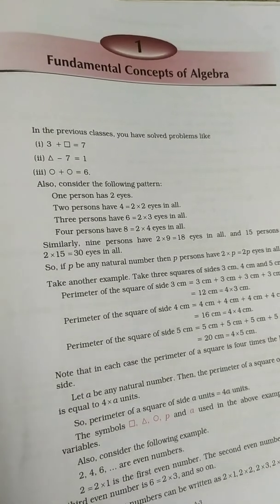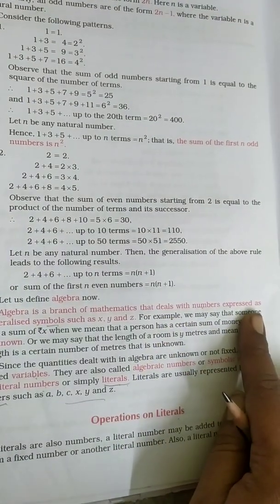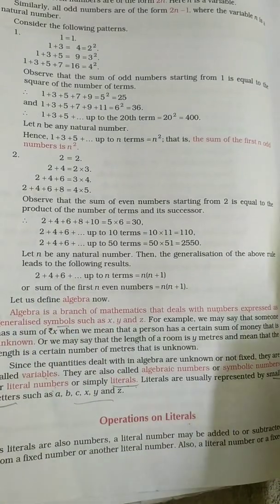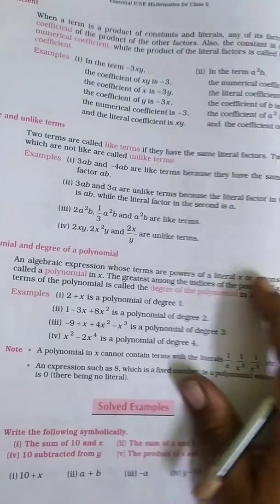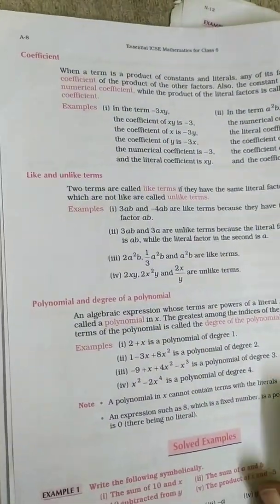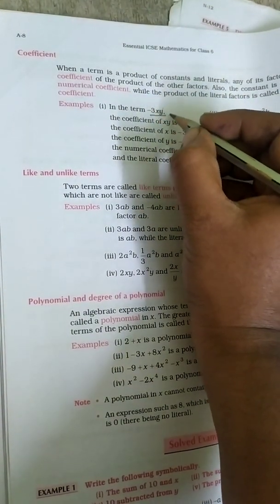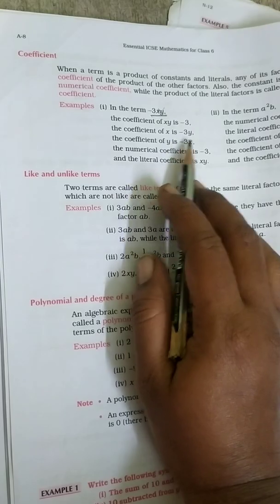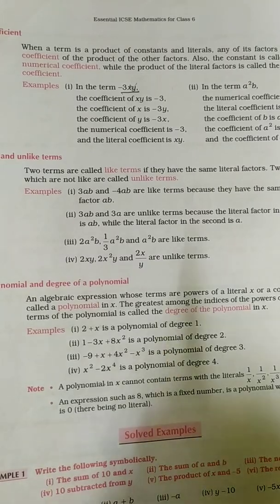Maths ICSE VI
Fundamental concepts of Algebra